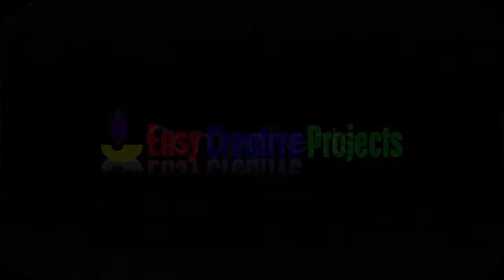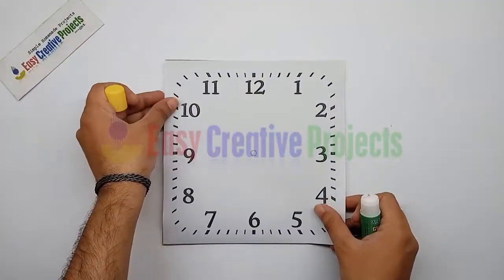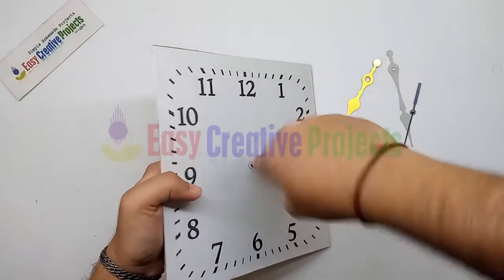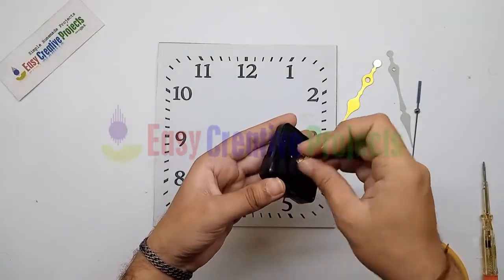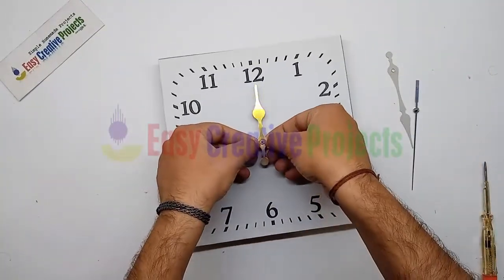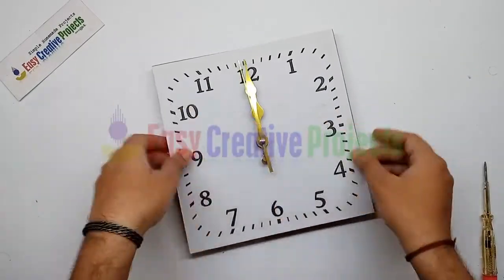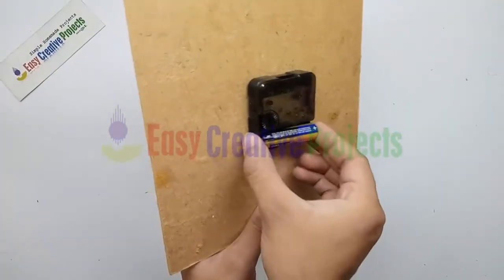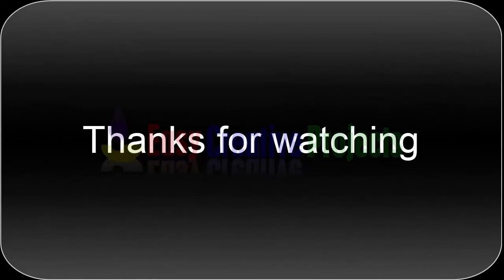how to make wall clock easy at home - under 1$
in this video we learn how to make wall clock easy at home. its very easy, simple and money saving method.